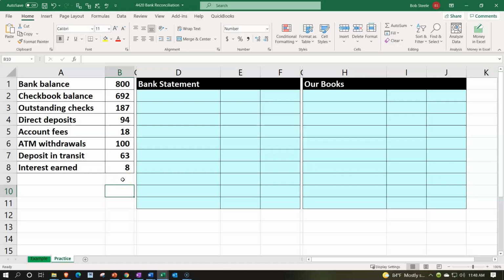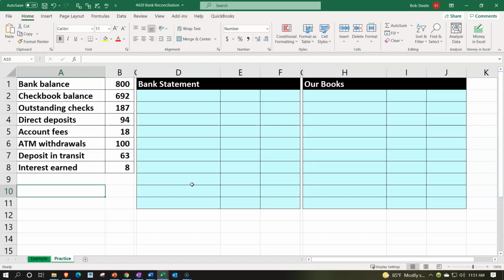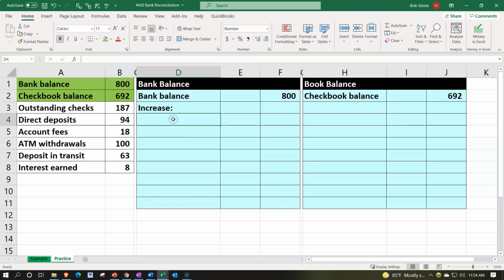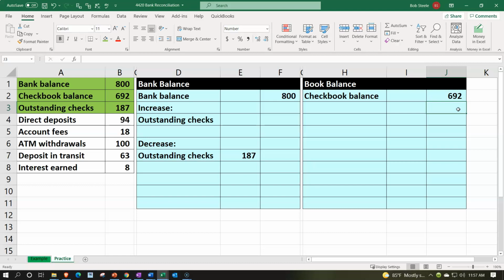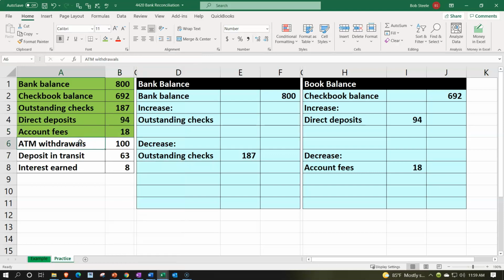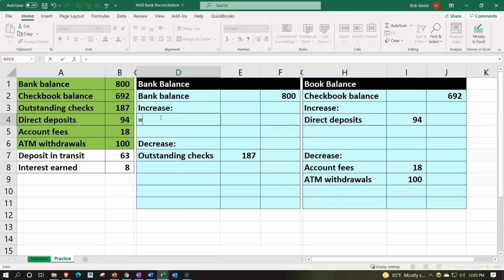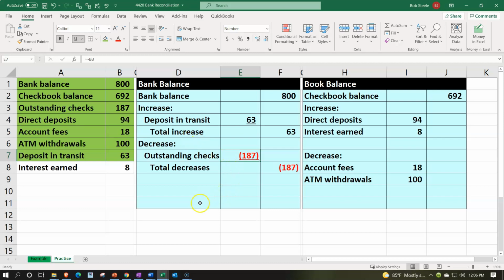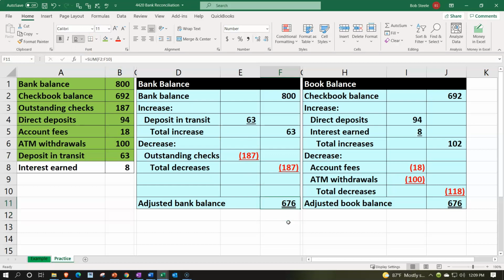Bank Reconciliation 4420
Bank Reconciliation
Personal Finance